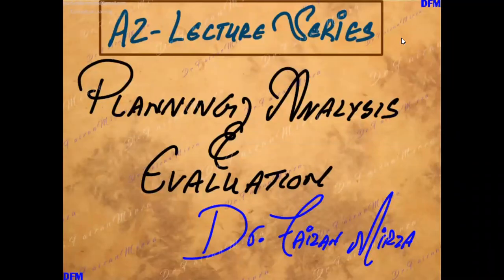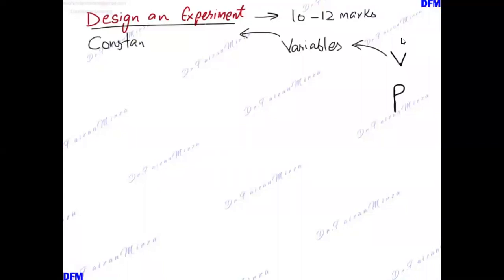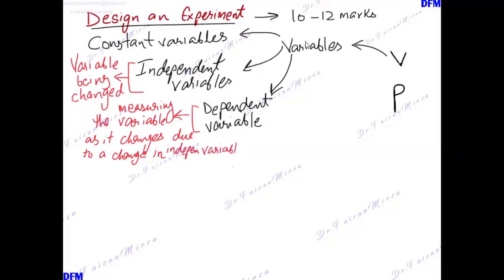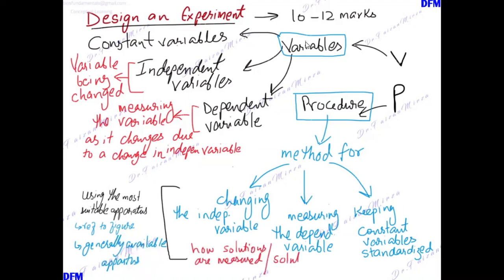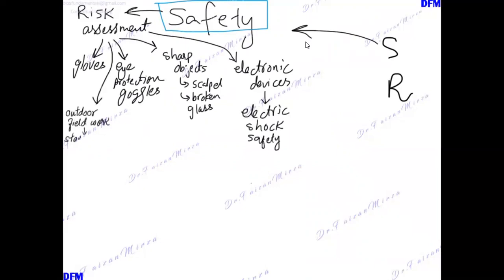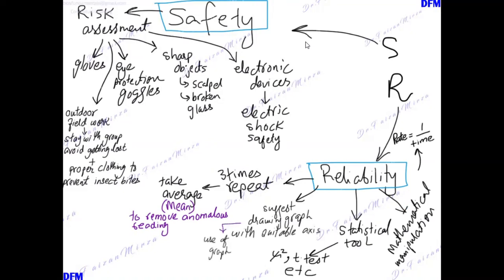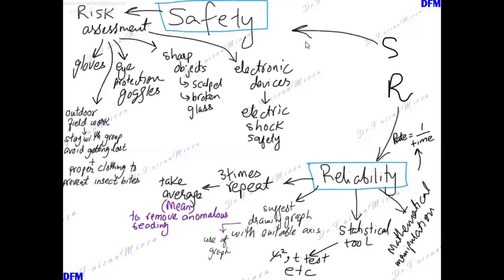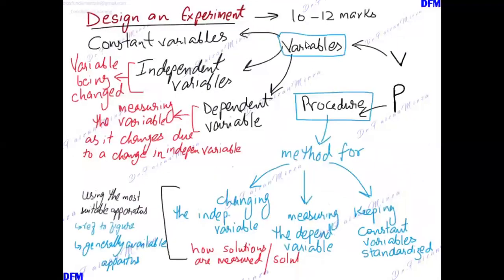Planning Designing experiment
Master the art of Designing Experiment/ Planning Experiment.